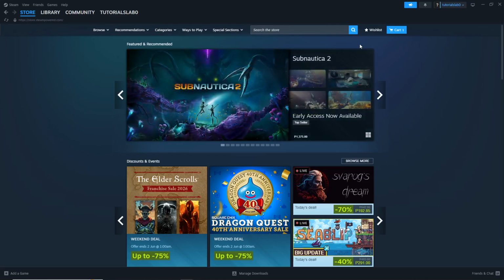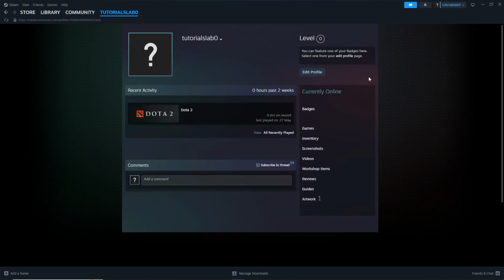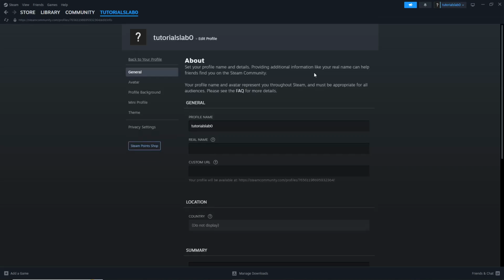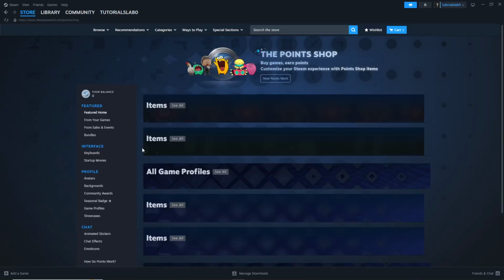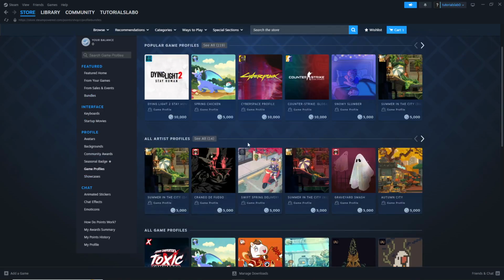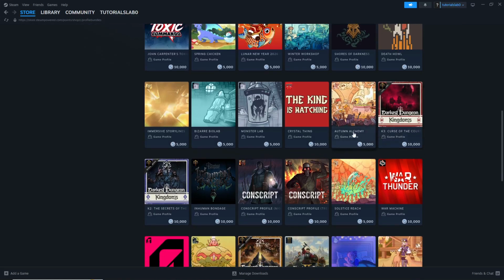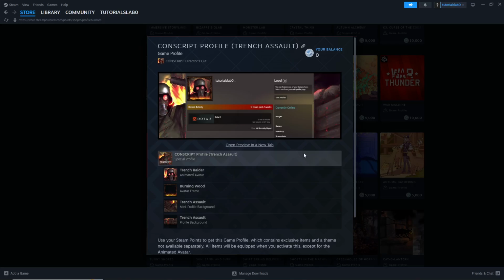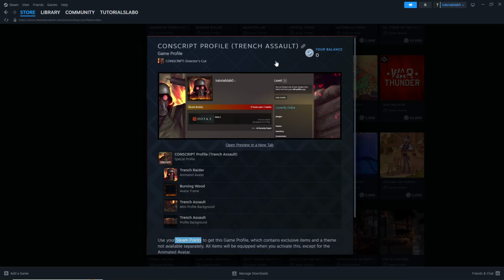How To Get a Custom Transparent Steam Profile (Tutorial 2026)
By the end of this video, you’ll know how to get transparent Steam profile, create custom transparent Steam background, make a clear Steam profile showcase, setup transparent Steam profile guide, enable custom transparent Steam design, easy transparent Steam profile tutorial, personalize your Steam transparent profile, add a transparent background to Steam, step by step transparent Steam profile, set up Steam custom transparent look, how to make Steam profile transparent, transparent Steam profile customization